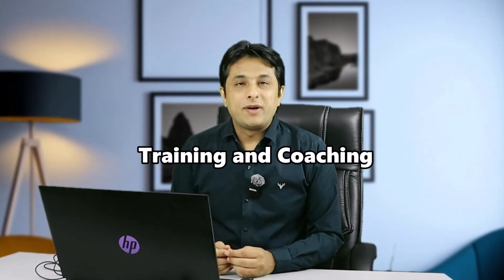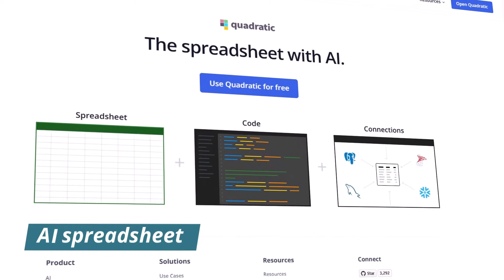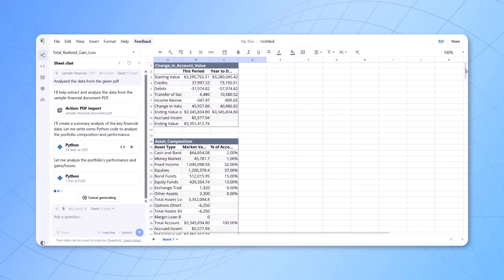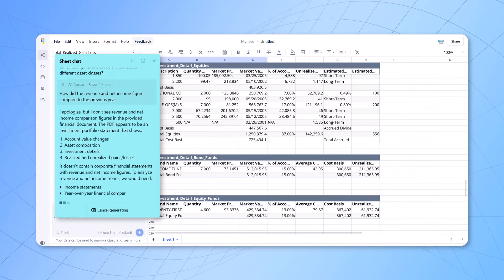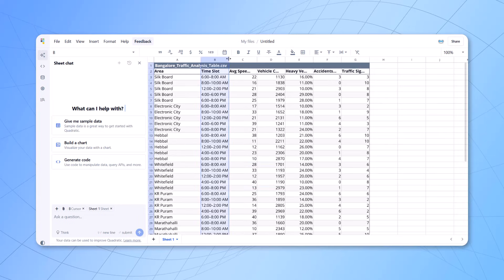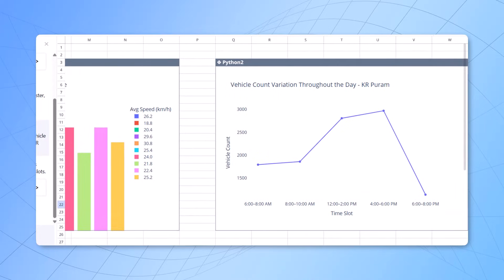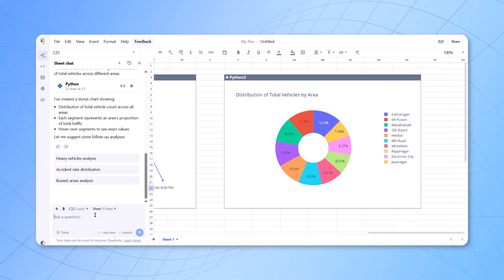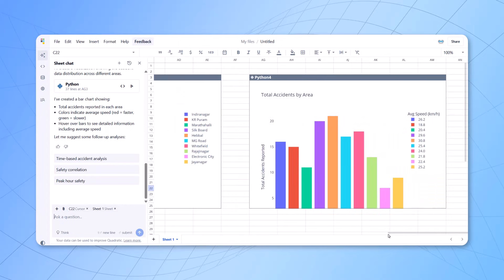Quadratic AI: Turn Any Data into Charts Instantly (No Code)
Tired of wasting hours in Excel, Python, or SQL just to make a chart?

Introducing Quadratic AI, the no-code spreadsheet tool that lets you upload any dataset (even PDFs) and instantly generate bar charts, line charts, pie charts, and more using simple prompts. Just upload. Ask. Done.

🔍 In this video, you'll learn how to:
1. Upload PDF and traffic data directly into Quadratic
2. Ask natural language questions to analyze the data
3. Generate powerful charts with just a prompt
4. Analyze Bangalore traffic to uncover trends
5. Save time using AI-powered spreadsheets — no formulas, no scripts

1. Data Analysts & Business Analysts
2. Excel or Power BI users exploring AI tools
3. Students, professionals & startup teams
4. Anyone who wants data-driven decisions without complexity

💬 Drop your Power BI questions in the comments  I reply to learners personally!
🔔 Turn on notifications for updates on Power BI & Business Intelligence.

Power BI Full Course in 8 Hours | Power BI Tutorial for Beginners
   • Power BI Full Course in 8 Hours  | Power B...

Create a POWER BI Dashboard in 7 Minutes with This One Trick
   • Create a POWER BI Dashboard in 7 Minutes w...

2.1 Stunning Column Charts in Power BI Tutorials for Beginners by Pavan Lalwani | Power BI Charts
   • 2.1 Stunning Column Charts in Power BI Tut...

1.2 How to Download, Install and Upgrade Features in Power BI | Power BI Tutorials for Beginners
   • 1.2 How to Download, Install and upgrade f...

20 Hidden WhatsApp Tricks You Must Know in 2025 | Privacy, AI Features & More
   • 20 Hidden WhatsApp Tricks You Must Know in...

2.0 Unlock the Power of Charts in Power BI Tutorials for Beginners by Pavan Lalwani
   • 2.0 Unlock the Power of Charts in Power BI...

How to Create Power BI Dashboard (Report) in 7 Minutes in Power BI Desktop
   • How to create Power BI Dashboard (Report) ...

2.2 Creating Stacked Columns like a Pro Chart in Power BI Tutorials for Beginners by Pavan Lalwani
   • 2.2 Creating Stacked Columns like a Pro  C...

10X Your Excel Skills with Copilot
   • 10X Your Excel Skills with Copilot

2.3 How to Create a Pie Chart in Power BI | Power BI Tutorials for Beginners | By Pavan Lalwani
   • 2.3  How to create a Pie Chart in Power BI...